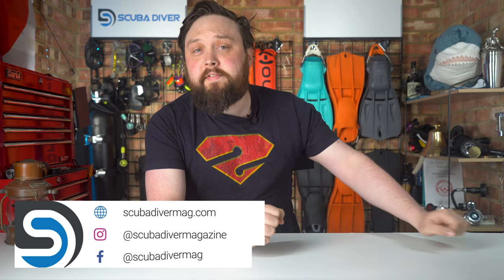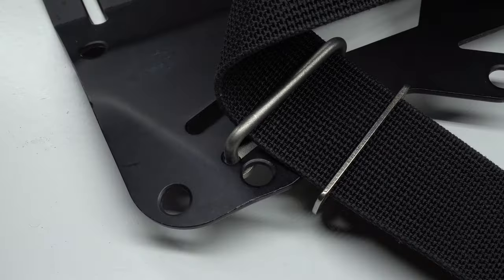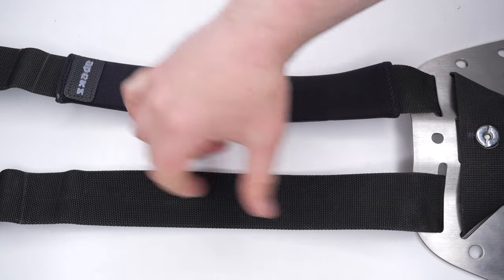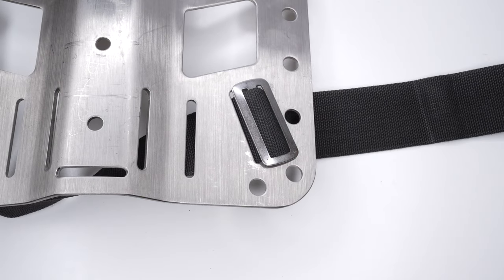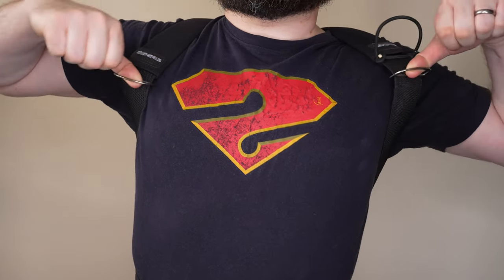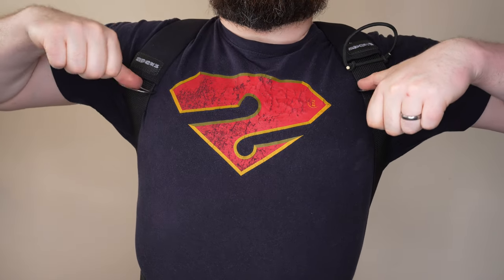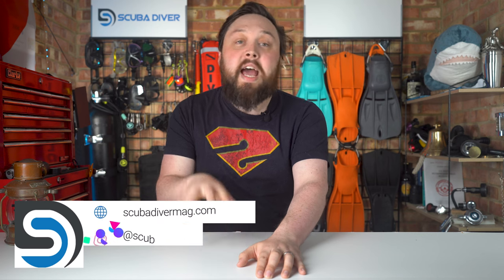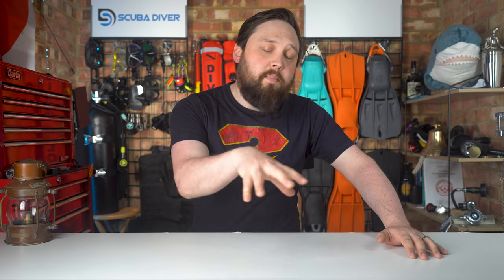How To Assemble a Backplate & Harness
Visit Scuba.com

Everything you need and how to thread a 2" webbing harness with a backplate and wing BCD.
LINKS

OUR WEBSITES

00:00 Introduction
01:40 Required Parts
05:23 Harness Assembly
18:07 Scuba.com
19:20 Wing Fitting We partner with and for all your gear essentials. Consider using the affiliate link above to support the channel. The information in this video is not intended nor implied to be a substitute for professional SCUBA Training. All content, including text, graphics, images, and information, contained in this video is for general information purposes only and does not replace training from a qualified Dive Instructor.